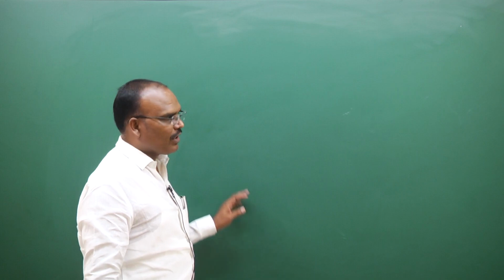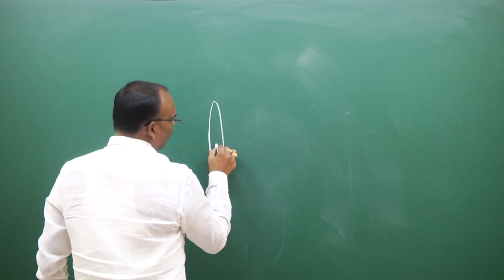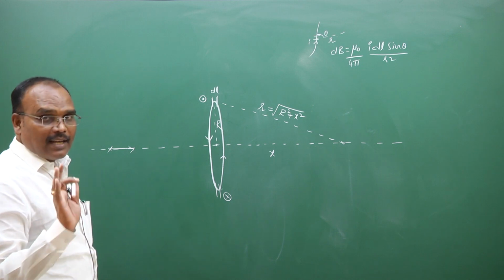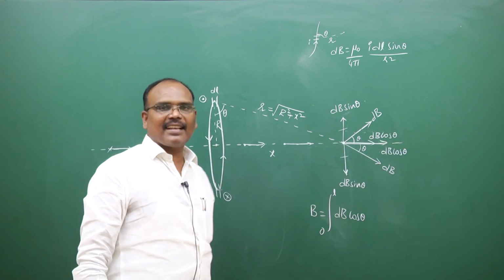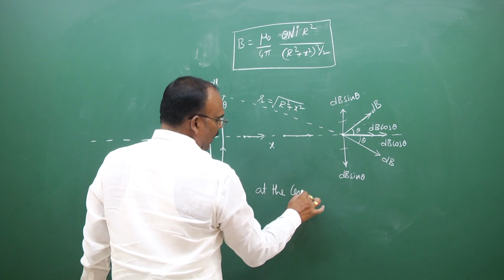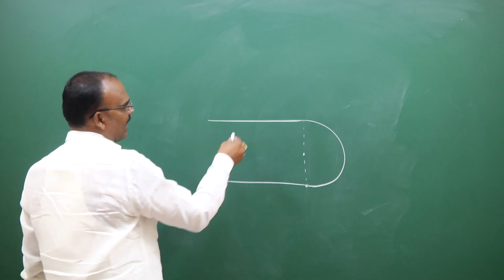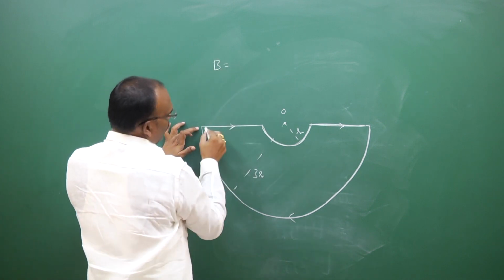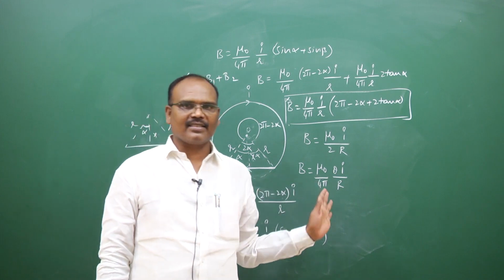Moving charges and Magnetism - 9 Current Carrying Circular Loop